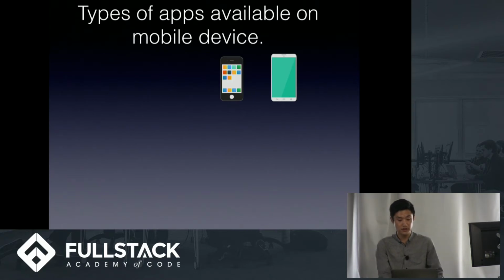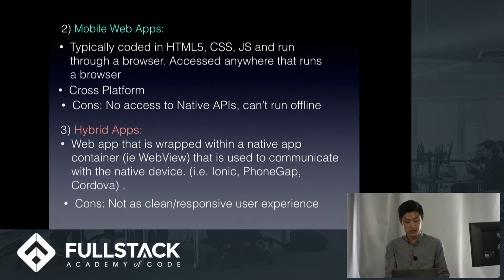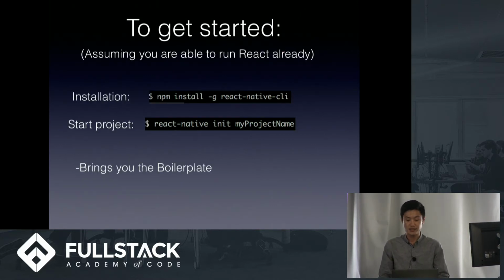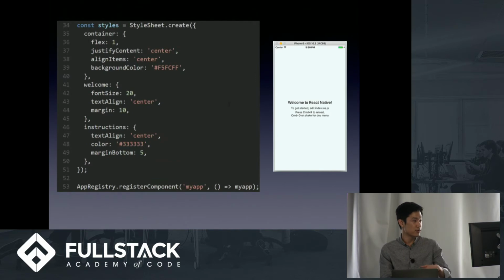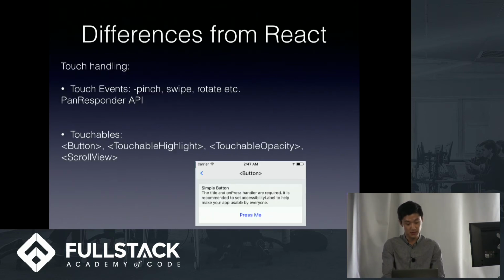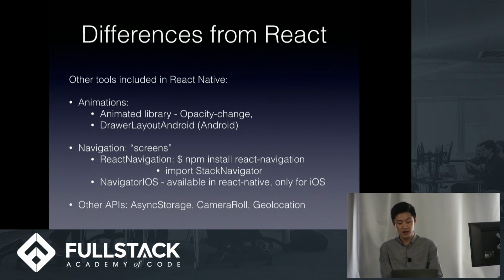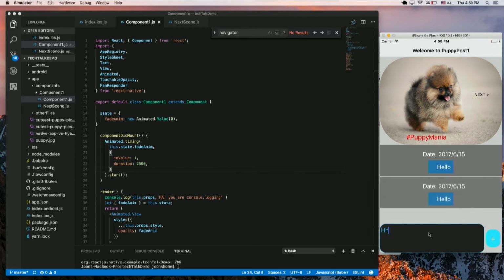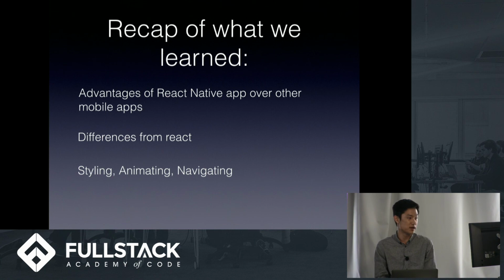React Native Tutorial - An Introduction to React Native for Mobile Developers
React Native is an open-source framework that allows developers to build fully cross-platform mobile apps using only JavaScript. It was created by Facebook, became available and open-source in 2015, and uses the same design as React. It can also combine with components written in Swift, Java, or Objective-C. In this React Native tutorial, we explain the advantages of making a React Native app and give an overview of the tools that come with React Native.

Watch this video to learn:

- What React Native is and how it works
- How to build a React Native app
- A demo of an app built with React Native that exhibits React Native's features